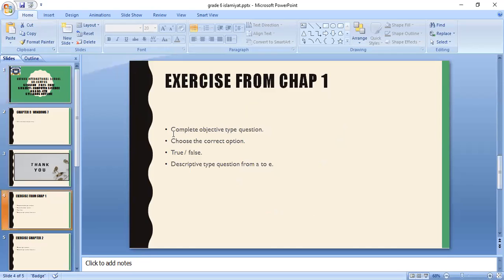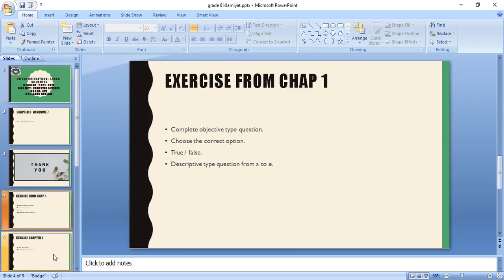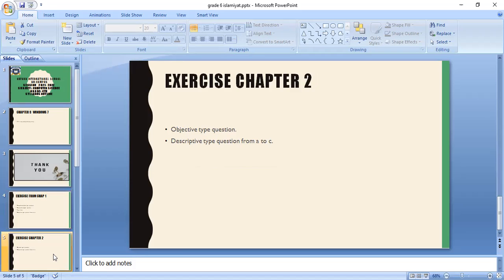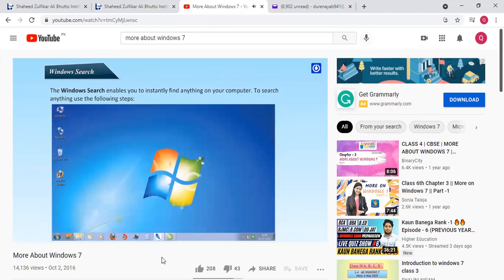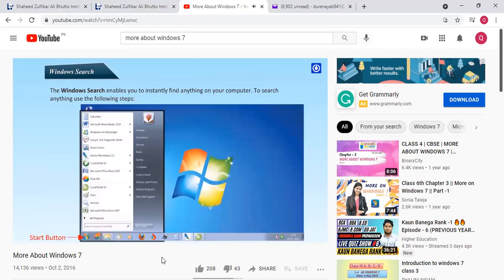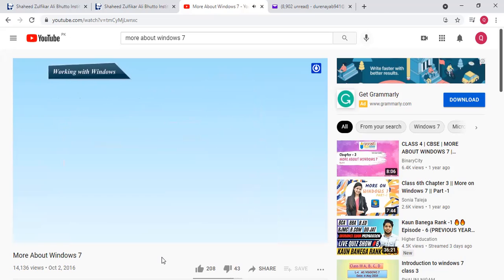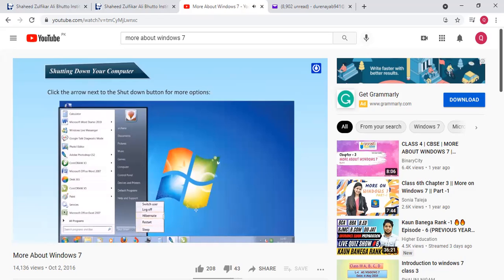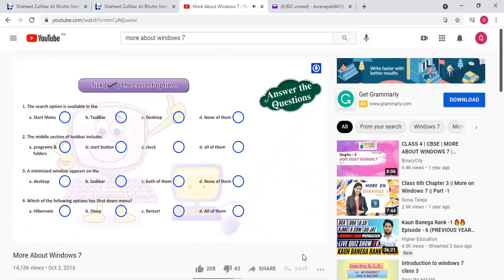Grade IV Computer 16th August